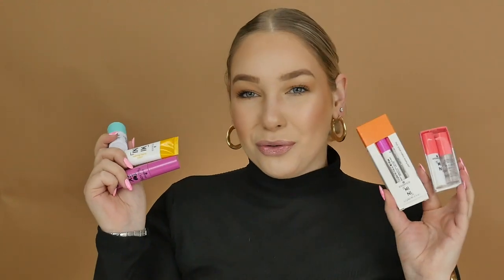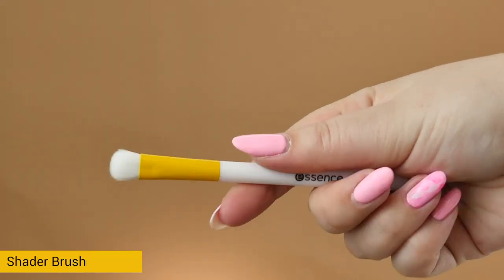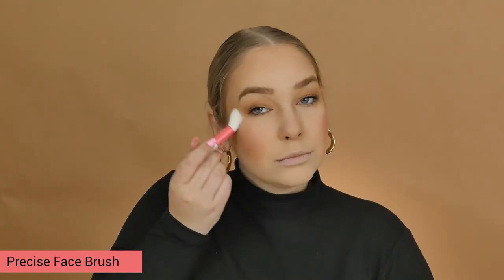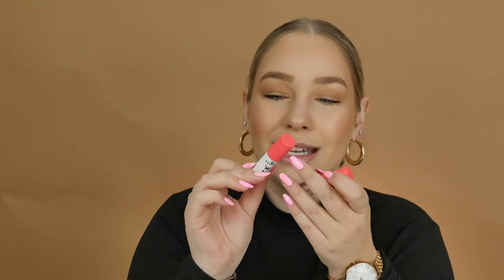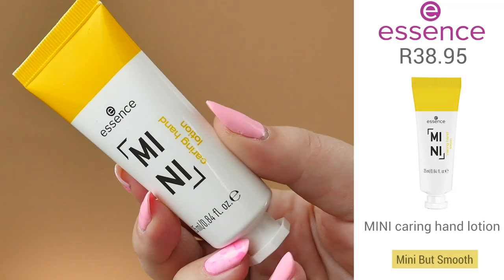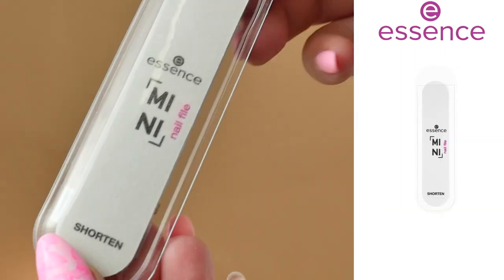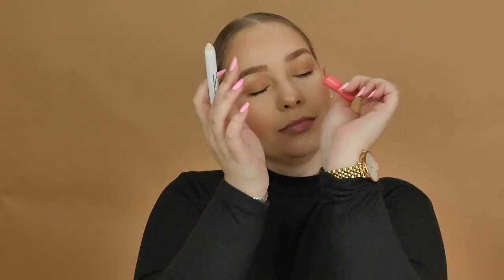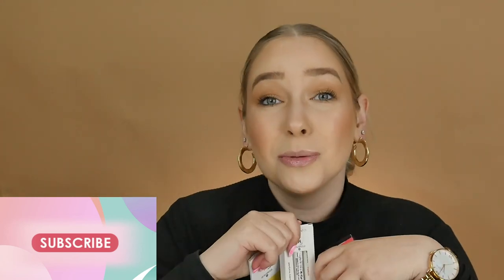NEW essence MINI Trend Edition | Cosmetix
Small, cute and practical: the new essentials from essence MINI! @OliviaHowarth takes you through the new @essencecosmetics
MINI Trend Edition! 😍
From a boost of freshness for tired complexion, a quick makeup touch-up f, washing hands or creating your own individual fragrance, the MINI Trend Edition has got you covered.

@essencecosmetics  MINI Trend Edition is exclusive to @DischemTV from R21,95 😍

✨Products Mentioned✨
MINI cooling hydra face balm
MINI brush set
THE MINI I LOVE EXTREME cary volume mascara
MINI plumping lip gloss & lip balm duo
MINI mattifying face mist
MINI caring hand lotion
MINI soap paper sheets
MINI nail file
MINI perfume balm stick trio